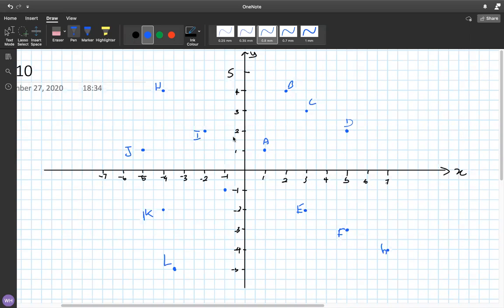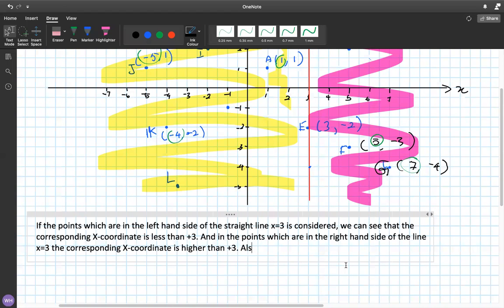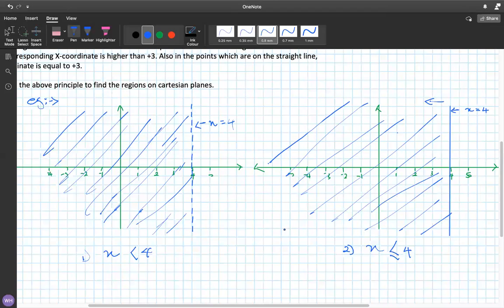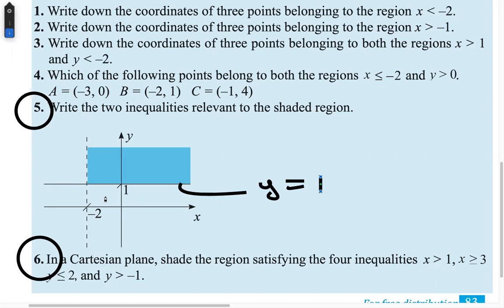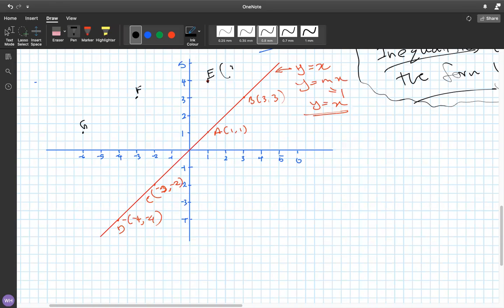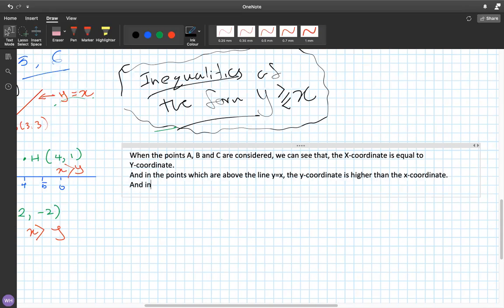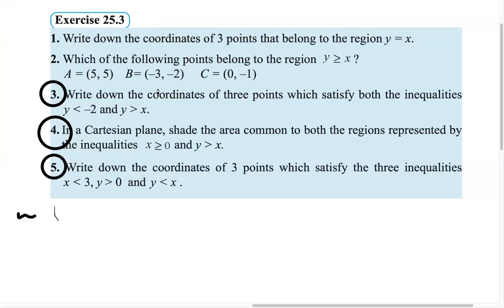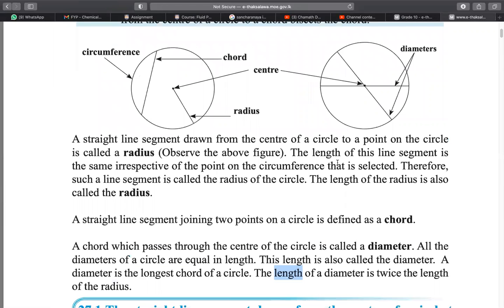Maths Grade 10 Nov 27